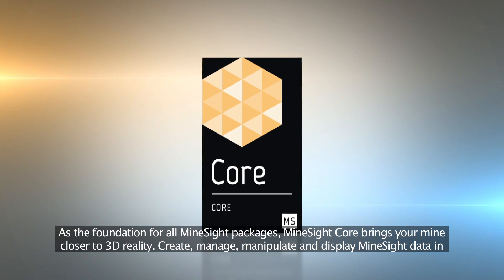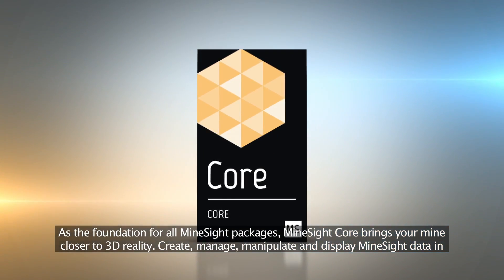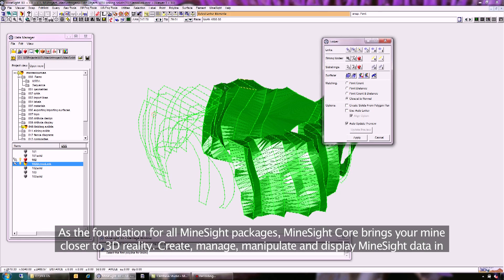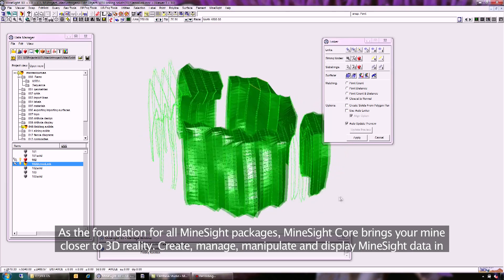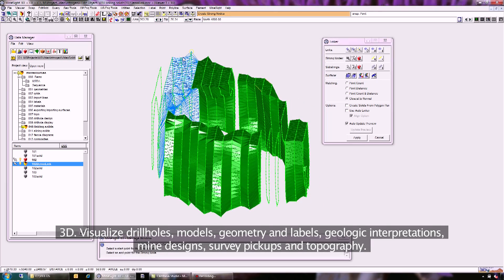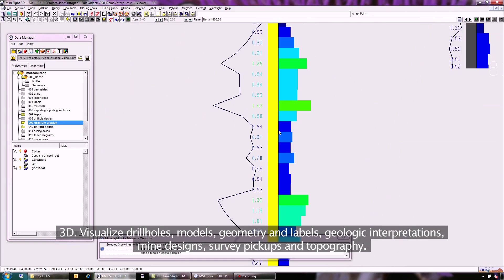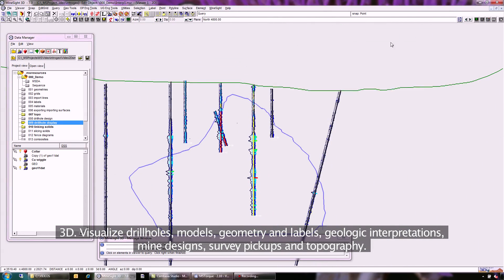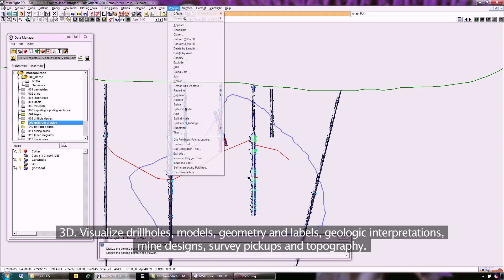MineSight Products for Productivity: Design